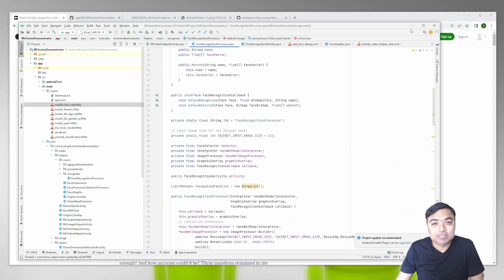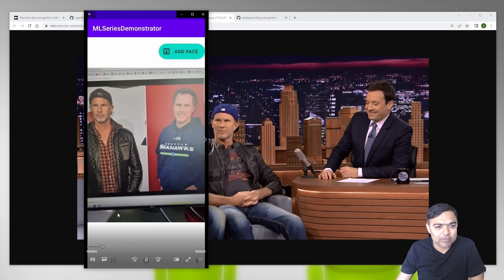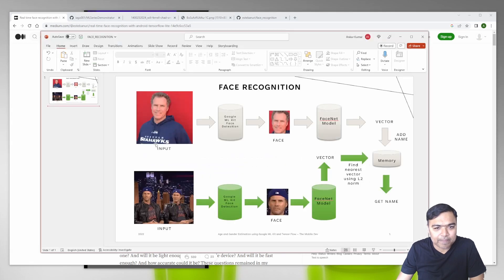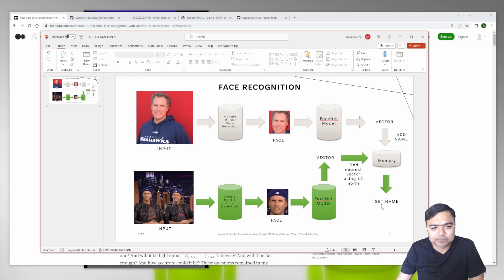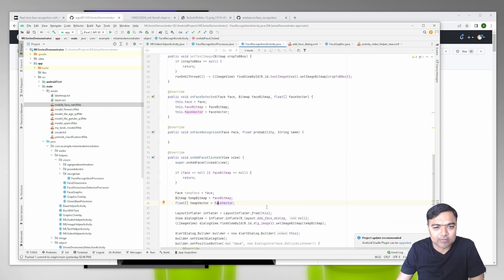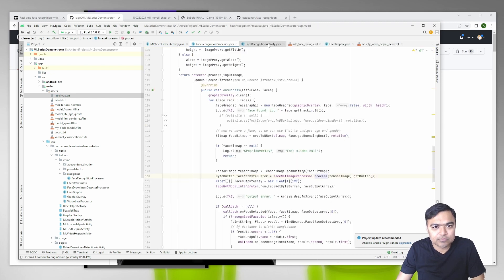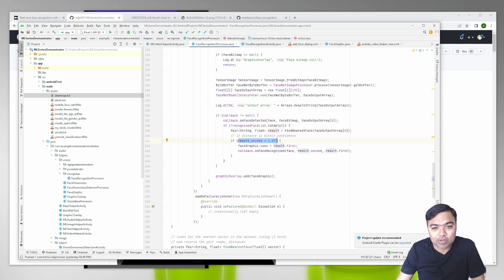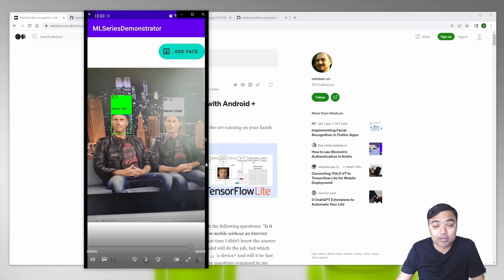Realtime and offline Face Recognition app using Google ML Kit, FaceNet | ML Android app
Face recognition is a powerful tool that uses biometric data to identify or verify a person's identity. It works by analyzing unique facial features such as the distance between the eyes, nose, and mouth.

Here, we implement face recognition using Google MLKit and TensorFlow Lite model of FaceNet.

There are two main types of face recognition: 1:1 and 1:N. 1:1 face recognition compares a single face to a single stored reference, often used for unlocking devices or secure access. 1:N face recognition compares a single face to a database of many faces, used for identity verification and tagging people in photos.

The technology behind face recognition has come a long way in recent years and is now more accurate and reliable than ever before. It can be used in a variety of settings, such as security systems, mobile apps, and social media platforms.

Face detection and face recognition are both related to processing and analyzing faces in images or videos, but they are different in their purpose and functionality.

Face detection is the process of identifying and locating faces in an image or video. It is used to detect whether or not there is a face present in a given image and, if so, where it is located. It typically returns bounding boxes around any detected faces.

Face recognition, on the other hand, is the process of identifying a specific person based on their facial features. It compares a given face to a database of known faces and returns a match, along with a confidence score indicating how likely it is that the match is correct. It is used for identifying a person or verifying a person's identity.

In summary, face detection finds faces in an image, while face recognition identifies who those faces belong to.